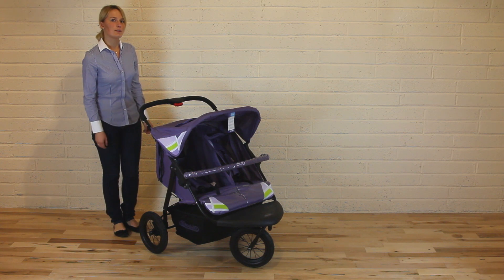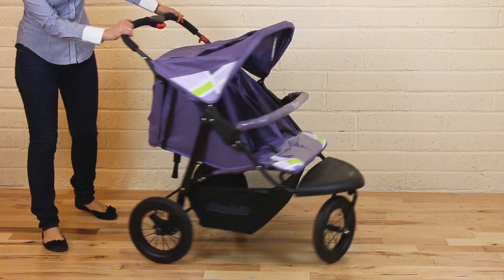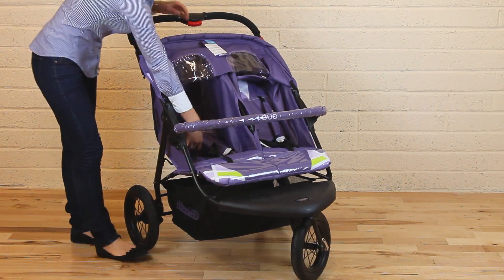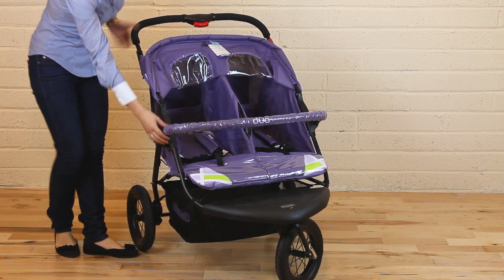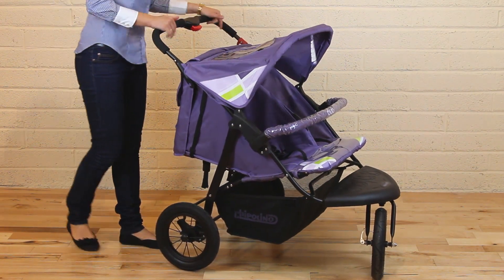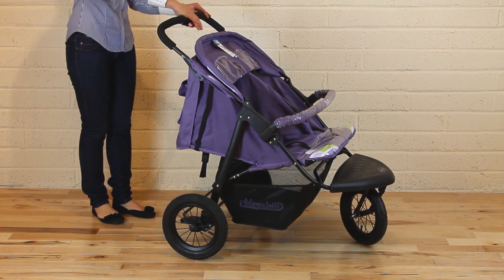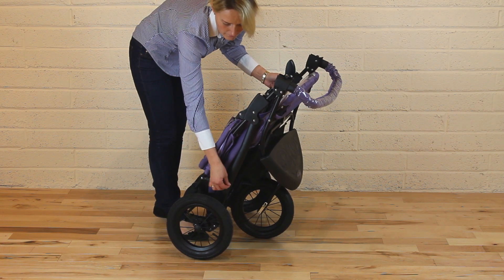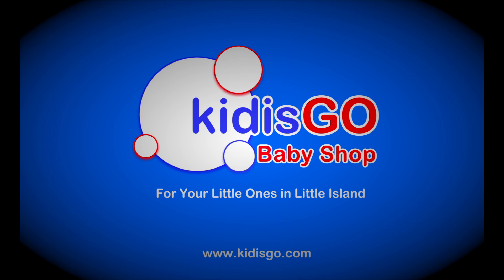Chipolino Double Buggy "Duo"- KIDISGO